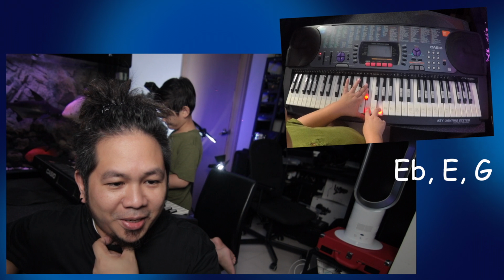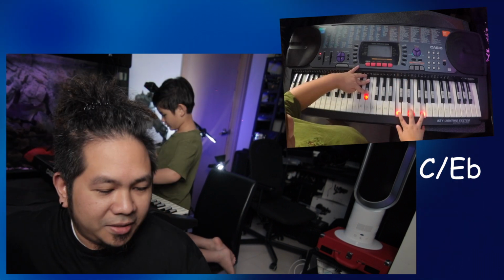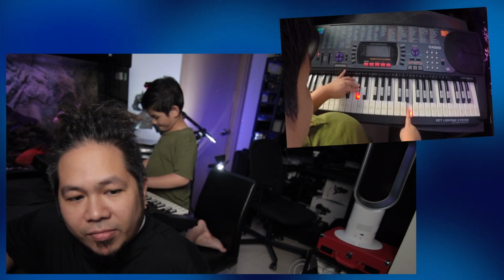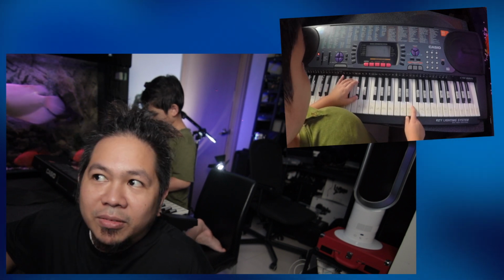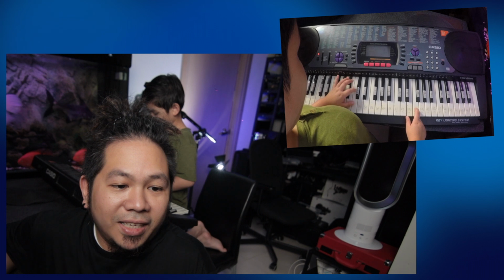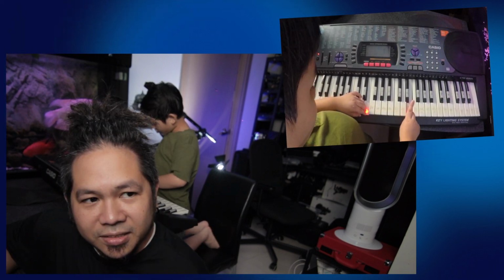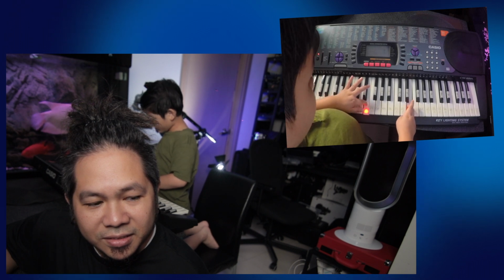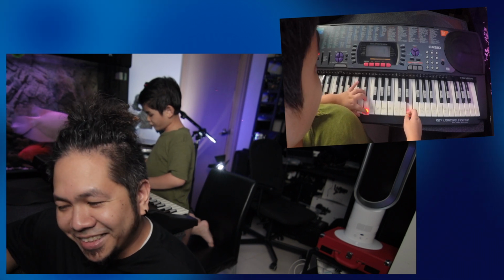Perfect Pitch 8 yr old Child VS a Musician for 18 yrs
Perfect Pitch Child, still under development. Still Learning